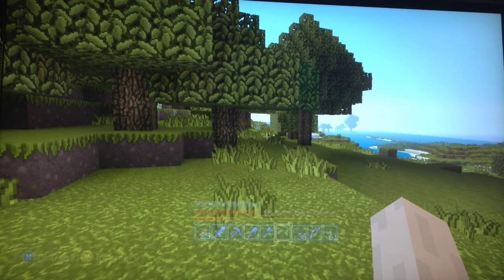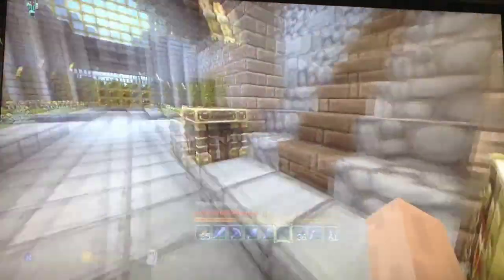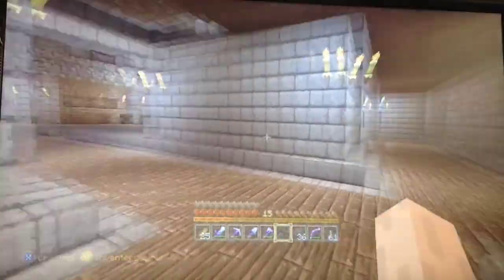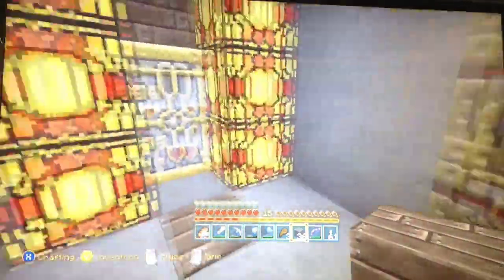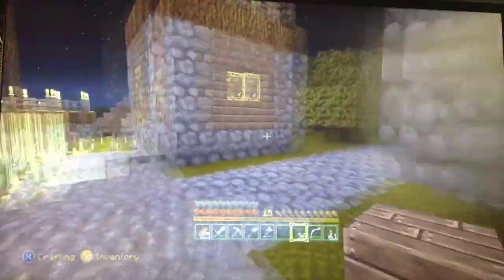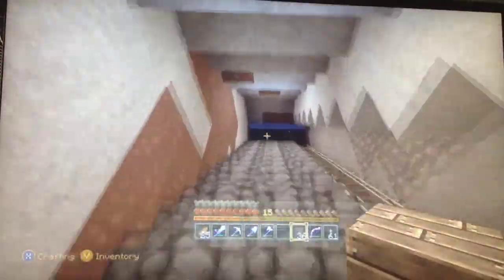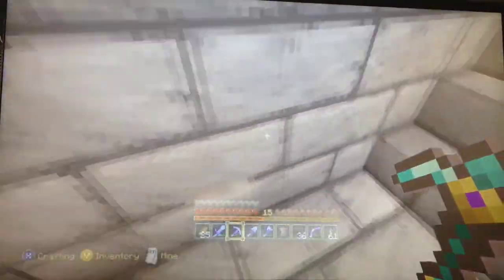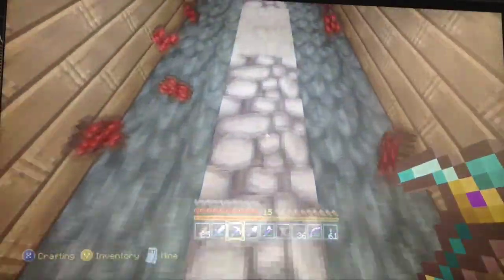Tour of Maltora's Castle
Take a journey as I give you a tour of my castle. It is still a work in progress.